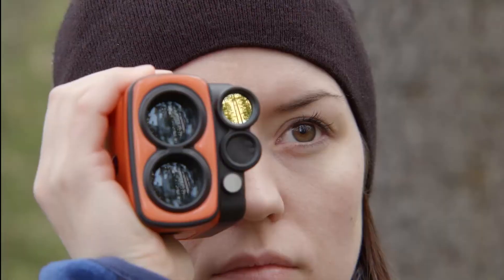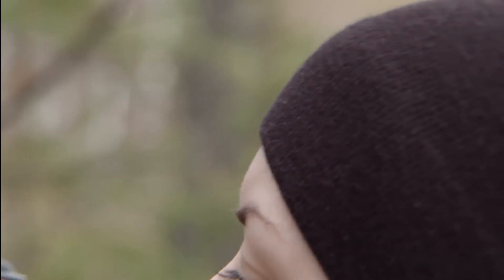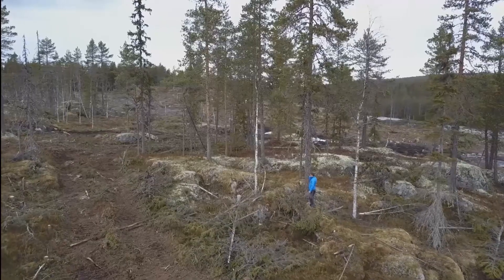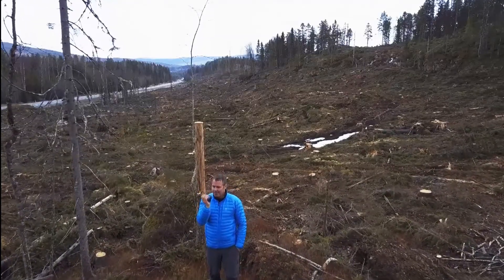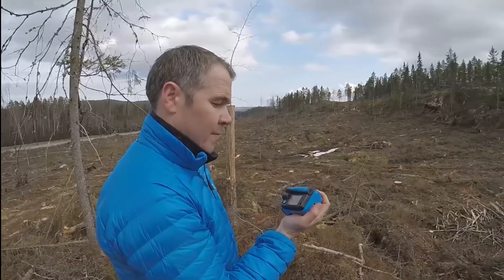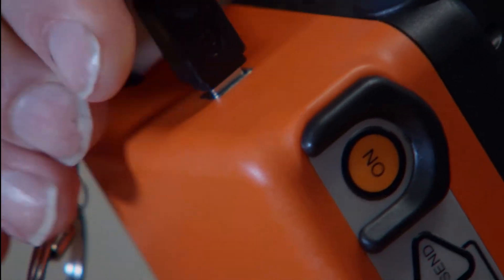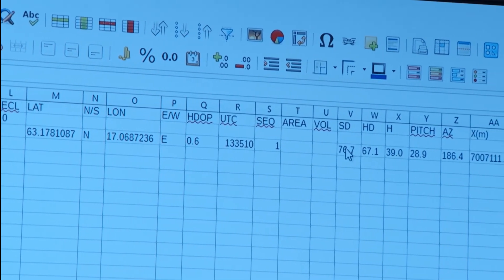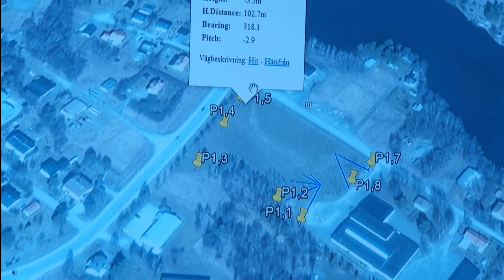Vertex Laser Geo - Hipsometro com medição 3D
O Hipsometro Vertex Laser Geo é o hipsometro mais completo e preciso do mercado. Permite medição de dois pontos ambos distantes do operador, medição de áreas, armazenas as medidas juntamente com as coordenadas GPS.